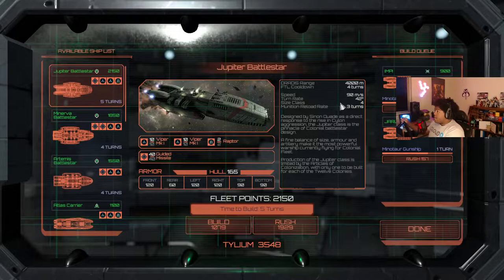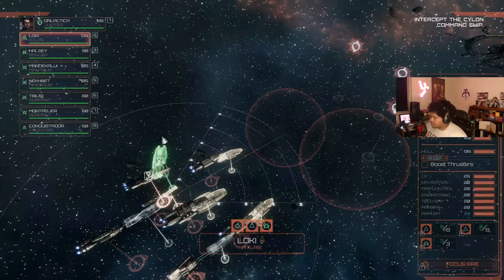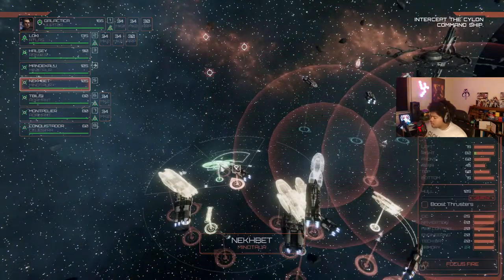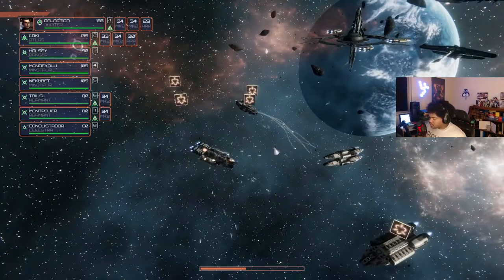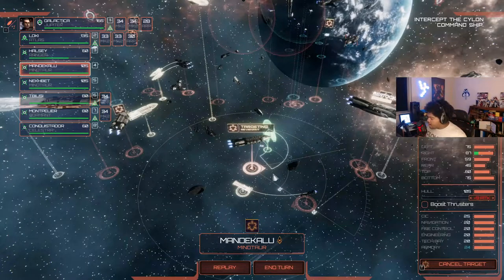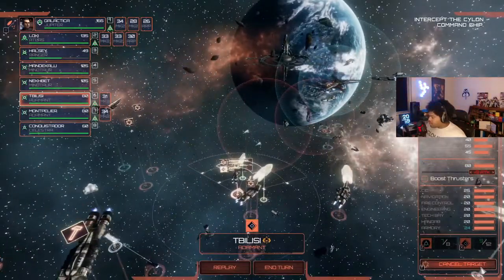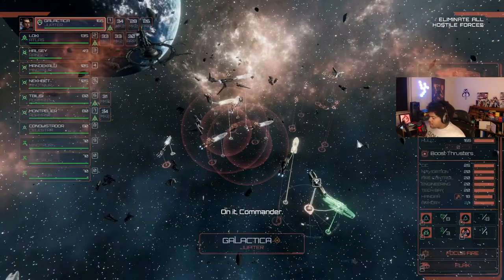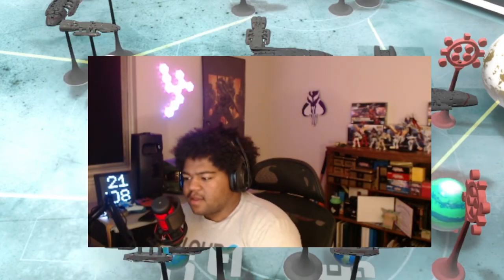The War Is Almost OVER... | Battlestar Galactica DEADLOCK Campaign #016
I have zero idea about what really happens in this universe but the ships are cool and this game is VERY fun!  Lets enjoy my journey across the 12 colonies together!

Overkill labs! Looking for a healthy energy drink alternative?  Look no further!

Be sure to catch all of the action from Call of Duty To Destiny, to random other games on my twitch channel